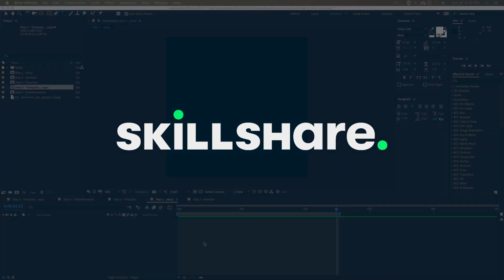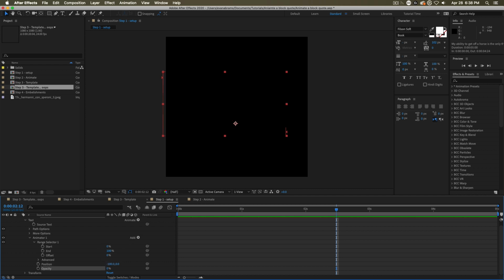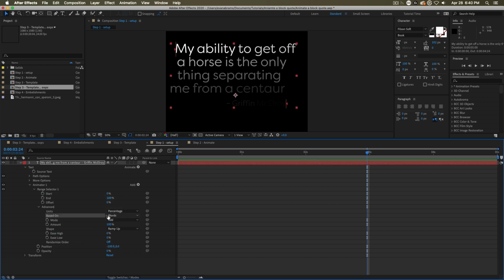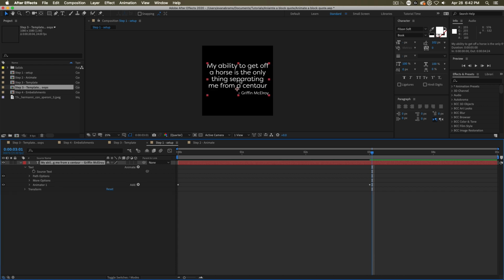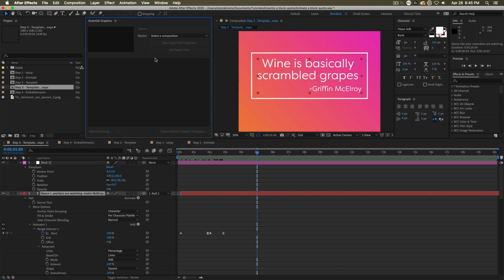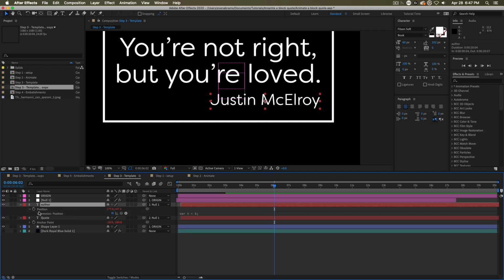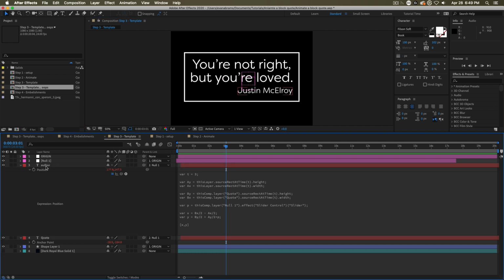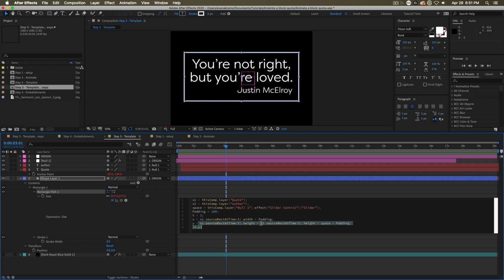Animate a Block Quote Template - Adobe After Effects tutorial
When you have paragraphs of text that need to be readable, but also attract attention, you need a blockquote (block quote?). In this video, we'll talk about controlling large groups of text, animating them, and making them into templates that auto formate to keep it all looking good!